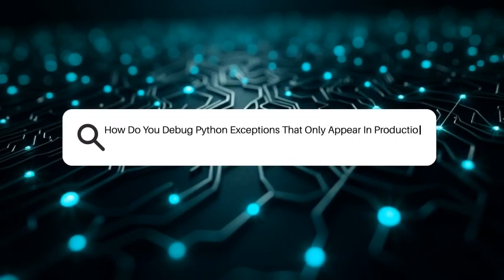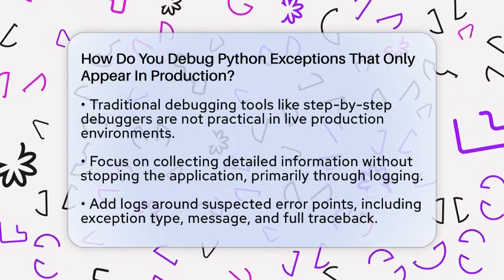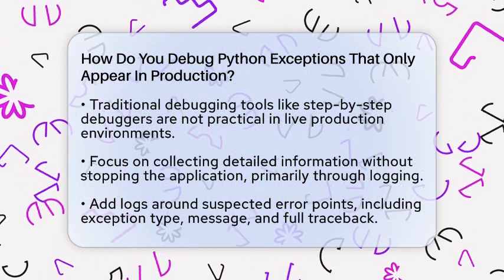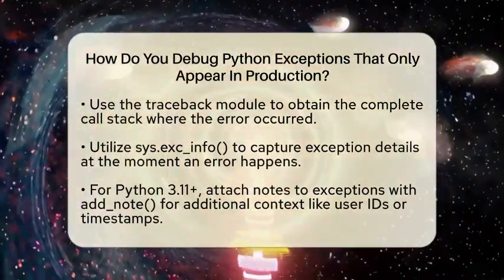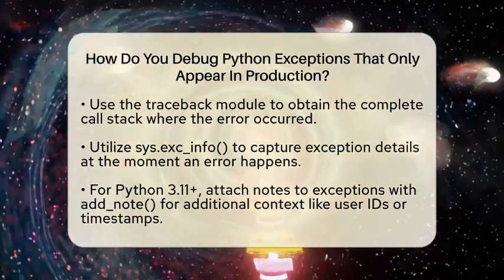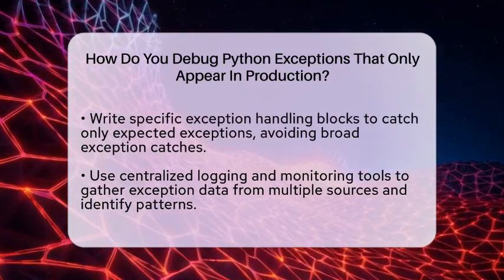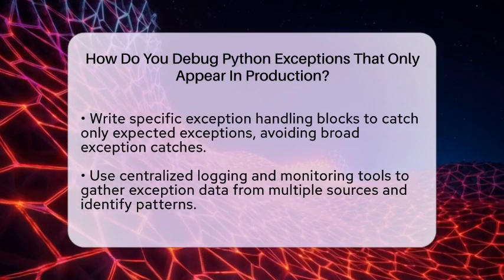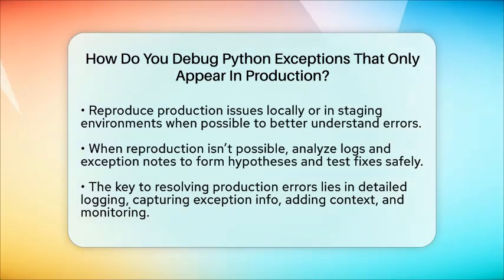How Do You Debug Python Exceptions That Only Appear In Production? - Learn To Troubleshoot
How Do You Debug Python Exceptions That Only Appear In Production? Have you ever faced the challenge of resolving errors that only appear when your application is running live? In this video, we will explore effective strategies for debugging Python exceptions that occur exclusively in production environments. We’ll cover how to gather detailed information without disrupting service, including the importance of logging exception types, messages, and full tracebacks. You’ll learn how to utilize Python’s traceback and sys modules to collect comprehensive error data, which is essential for diagnosing issues after they happen. We will also discuss how to add contextual notes to exceptions in Python 3.11 and newer, helping you include valuable details like user IDs or timestamps for better troubleshooting. Additionally, we’ll share best practices for writing targeted exception handling blocks to isolate errors and avoid masking root causes. The video highlights the significance of centralized logging and monitoring tools that aggregate exception data across multiple servers, making pattern recognition easier. We’ll also talk about reproducing production issues in local or staging environments and how to use logs and notes to form hypotheses when reproduction isn’t possible. By following these methods, you can identify and fix production bugs more efficiently, ensuring your application runs smoothly and reliably.